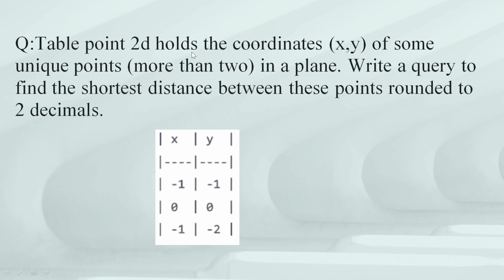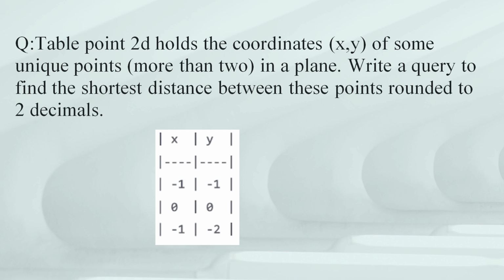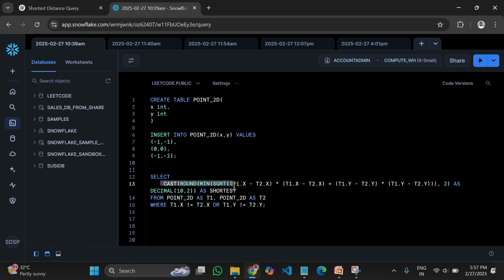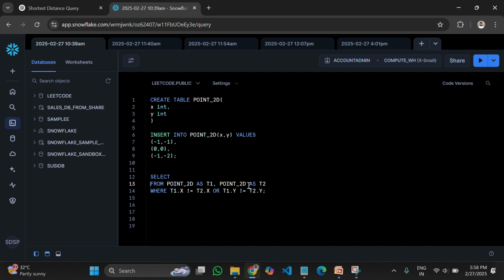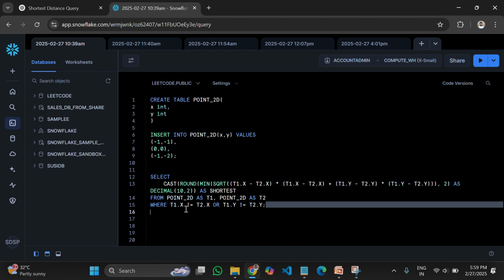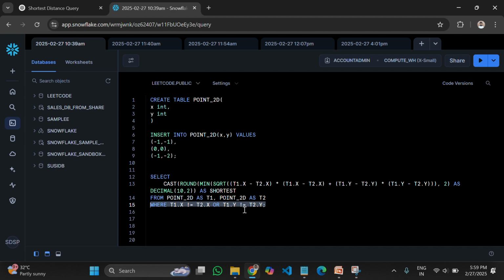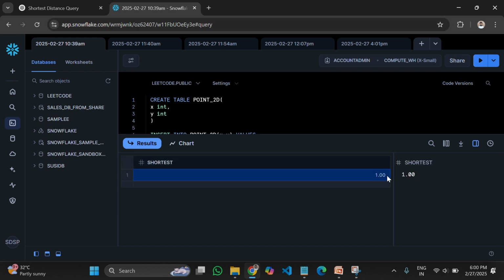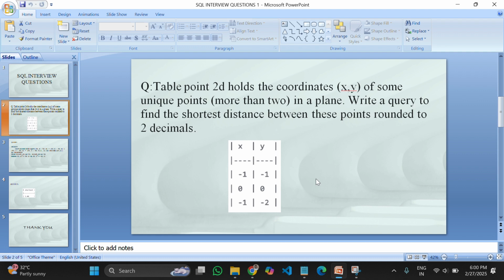Snowflake RealTime Interview Questions and Answers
⚡ Write and run SQL faster with AI, and build visual data workflows, on Kode6 Snowflake RealTime Interview Questions and Answers